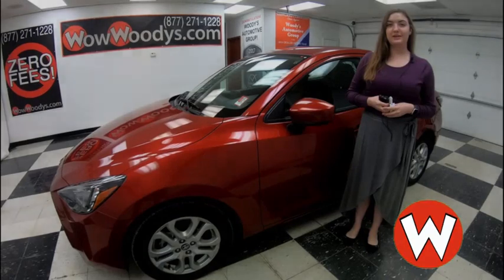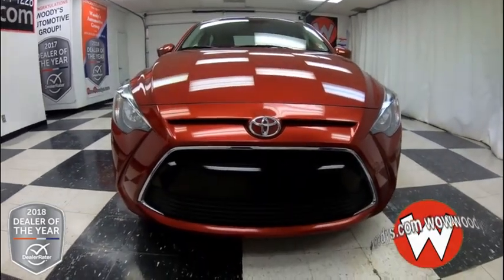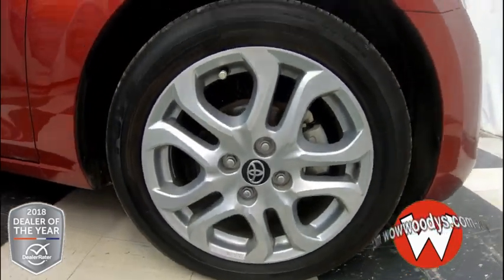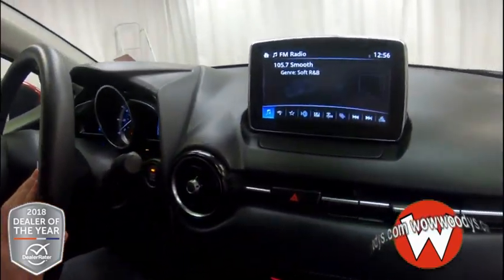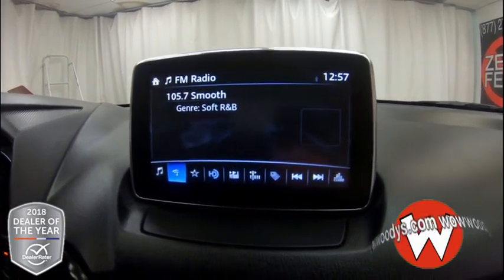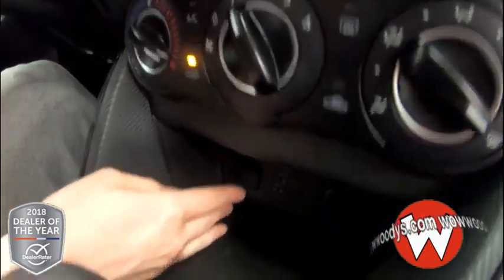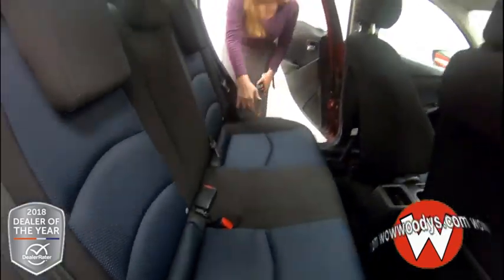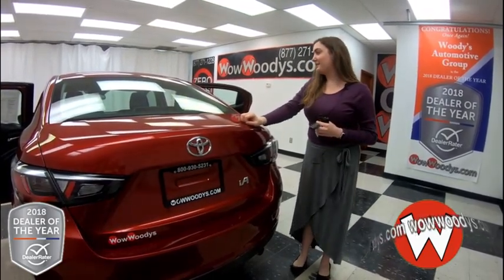2018 Toyota Yaris iA Auto| Video Walk-Around | Used Cars and Trucks for sale at WowWoodys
2018 TOYOTA YARIS IA Chillicothe, MO
Stock# 18GH87

One Owner! This 2018 Toyota Yaris iA FWD is equipped with a 1.5L I4 engine. Top options include 7  Media Touch Screen, Backup Camera, Keyless Entry, and so much more! This Toyota Yaris iA boasts a Regular Unleaded I-4 1.5 L/91 engine powering this Automatic transmission. Urethane Gear Shift Knob, Seats w/Cloth Back Material, Rear Cupholder.

Want a custom video? This vehicles stock number is 18GH87-413.

*This Toyota Yaris iA Comes Equipped with These Options *
Manual Air Conditioning, Manual Adjustable Front Head Restraints and Manual Adjustable Rear Head Restraints, Fade-To-Off Interior Lighting, Clearcoat Paint, Cargo Space Lights, PULSE, MID BLUE BLACK, FABRIC SEAT TRIM, Wheels: 16  x 5.5  Alloy, Wheels w/Machined w/Painted Accents Accents, Variable Intermittent Wipers.

No Hassles on over 1,000 Cars, Trucks, SUVs & Minivans. Plus, Smart Warranties on Most!~ With the largest, most diverse inventory in Middle America, you can view all makes in one location! Our award winning Finance Team works with over 25 lenders to get you the best rate and payment! Our ASE Certified Master Technicians Perform 125 Point Inspections on all certified vehicles on our 10AcreMegaLot!~ Want to save time? Get your financing done before you arrive! Fill out our Secure Online Credit Approval form on our It's that simple!~ Watch & read over 10,000 customer reviews on our Trading a vehicle? Awesome! Fill out our quick online KBB trade value form Appointments are strongly encouraged by calling .~ We look forward to seeing you soon!

Used Car Special